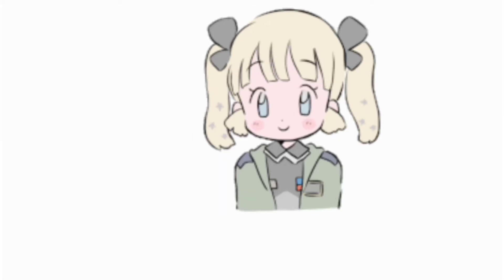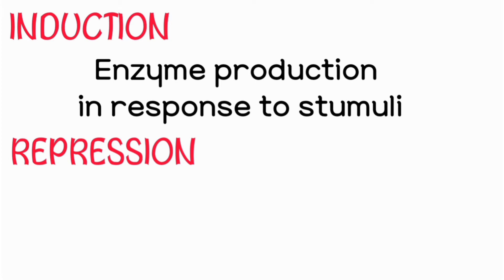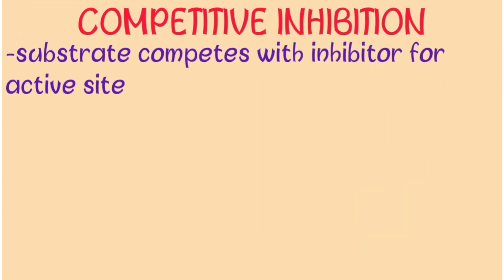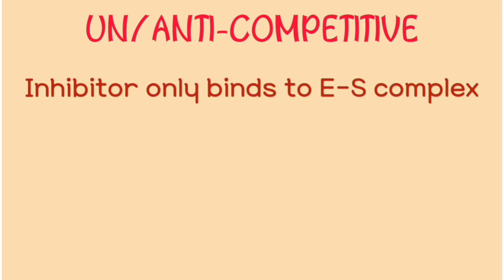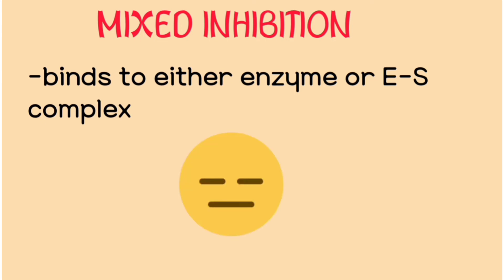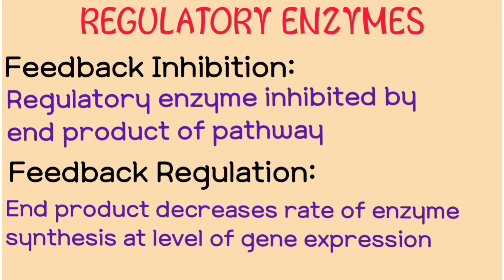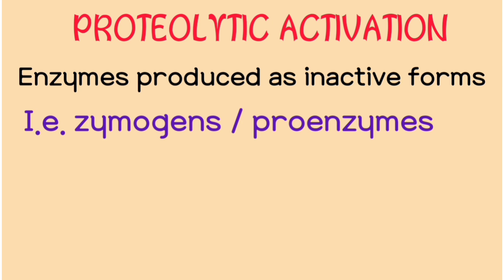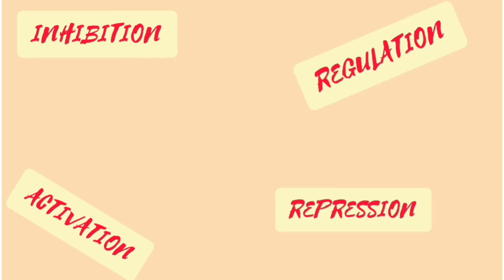ENZYME REGULATION | INHIBITION & ACTIVATION | INDUCTION & REPRESSION | CLINICAL APPPLICATIONS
As important as enzymes are for proper body function, an 'overdose' could be fatal💀. As usual, to keep you alive and dandy💃🕺, your body regularly regulates different enzymes depending on what it needs and stuff. I also talked about some clinical applications of enzyme regulation in medicine today, enjoy. 🍿🍿

Images courtesy of:
Divyansh100, OpenClipart-Vectors, Clker-Free-Vector-Images, mohamed_hassan, alan9187,
Stuart Miles,
at FreeDigitalPhotos.com;
Sora Shimazaki,